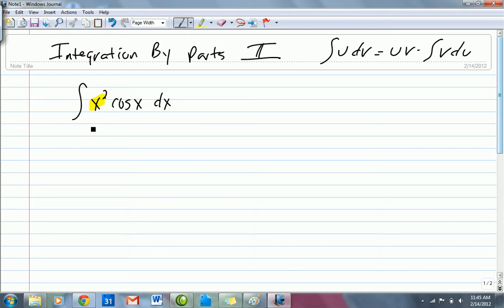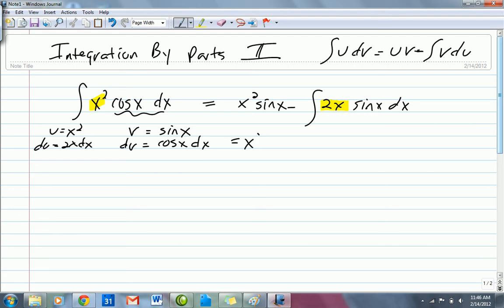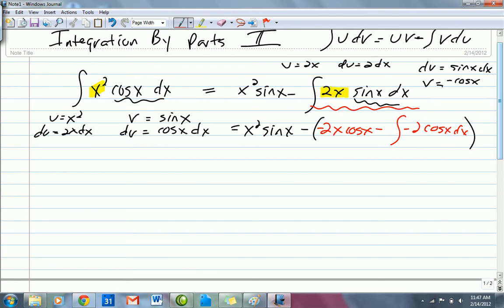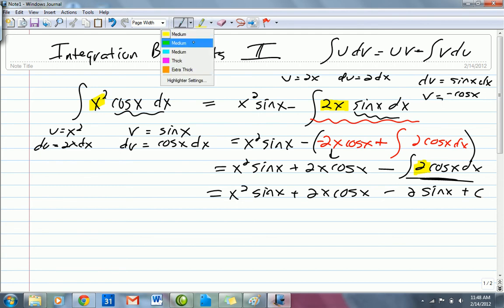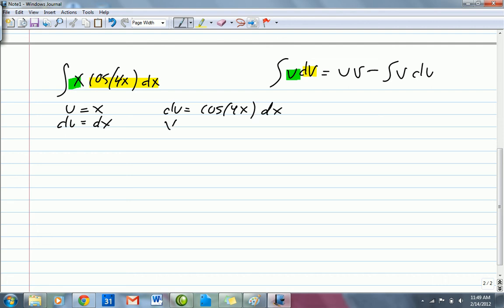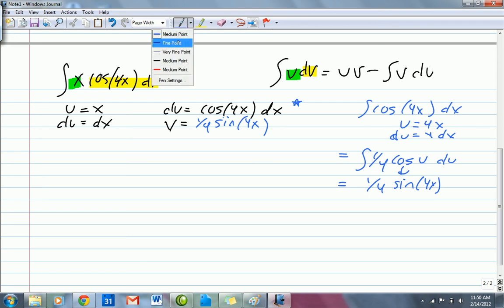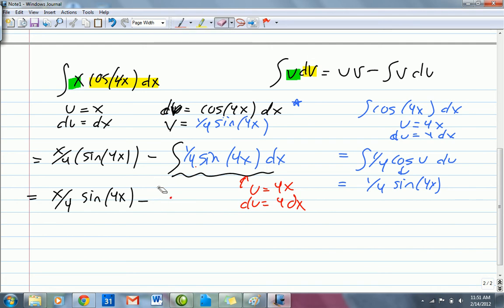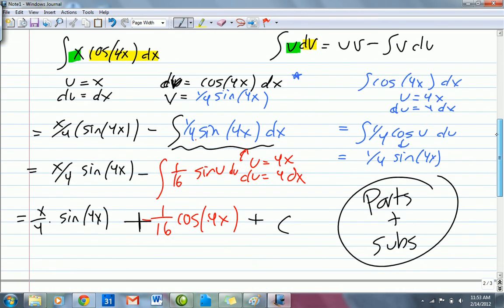Integration by Parts II.avi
Calculus, Integration by Parts When I'm not teaching mathematics, I am teaching standup paddle board lessons in CT.